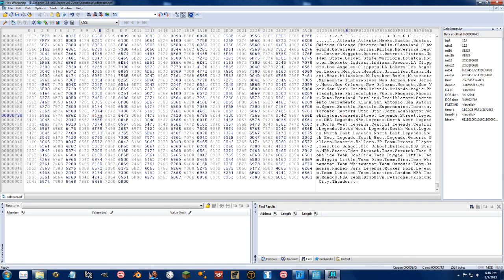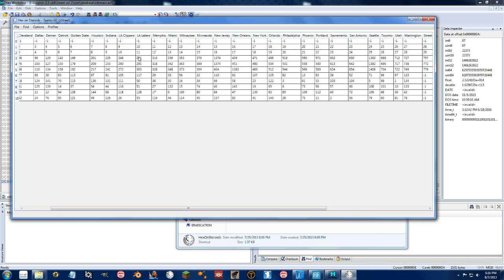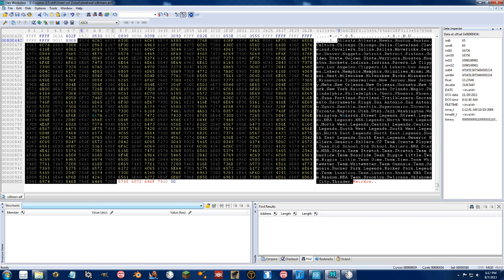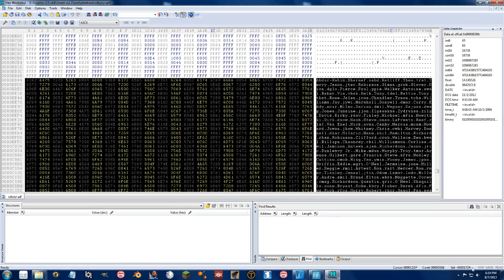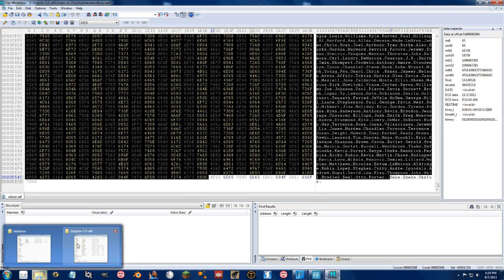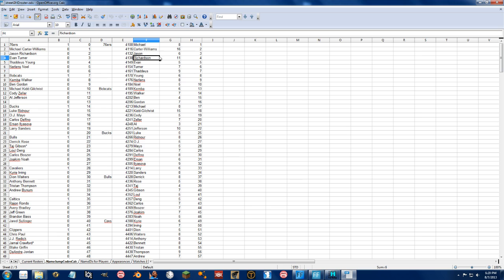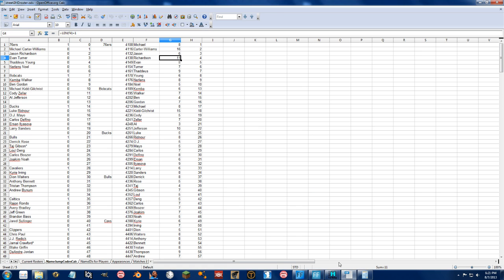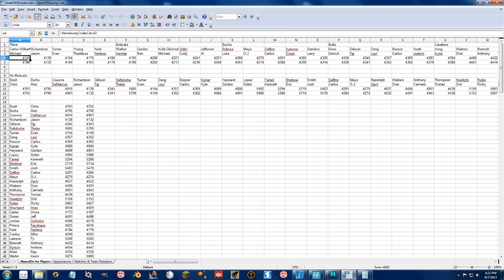Adding & Editing Names in NBA Street Vol. 2's Rosters (Advanced Hex Editing)